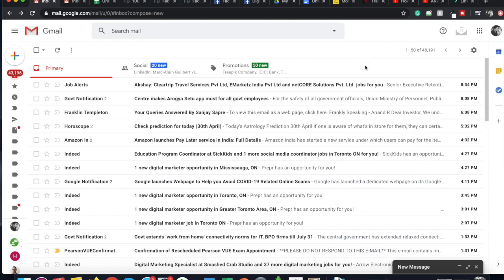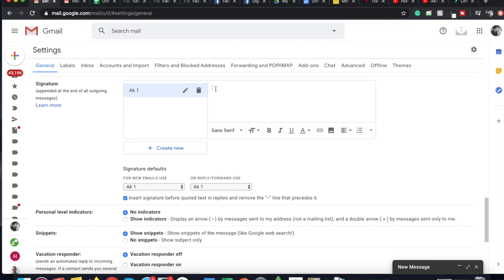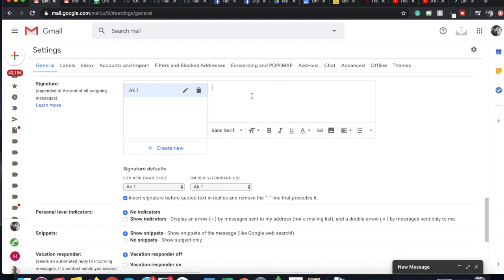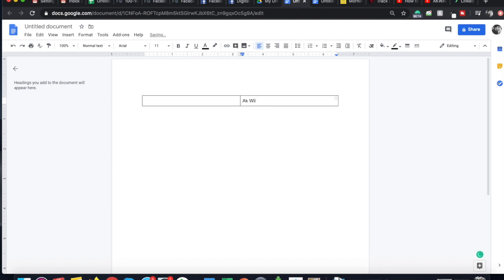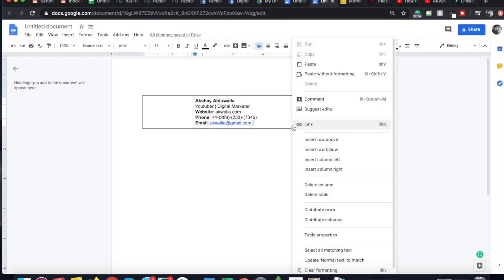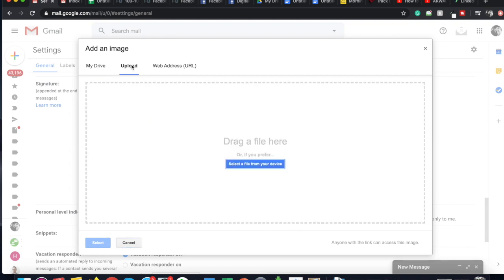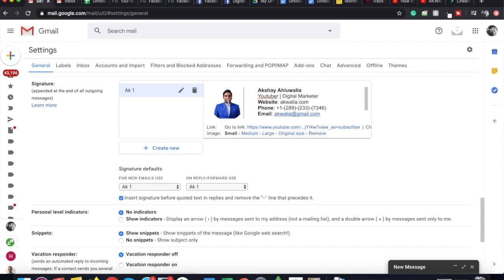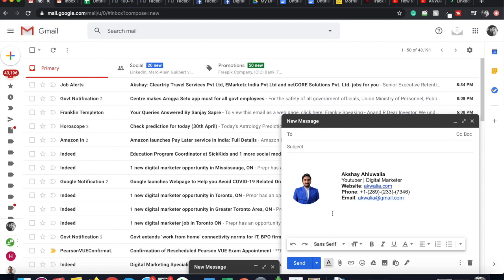Gmail Signature With Image and Logo in Seconds | Gmail Setup Tutorial 2020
Learn how to create a Gmail Signature with Image step by step in seconds -through this easy to follow Gmail Signature Setup Tutorial 2020

The add signature option can be accessed in Gmail by clicking on the top right-hand side of the screen, on the settings cog. Then the signature can be created either in the Gmail settings window itself or separately in a Google Document. It is recommended that the signature be created in a Google document and then be pasted into the signature window in Gmail settings as there are a lot of formatting options in the google doc which helps the signature look more professional.

Once the Signature is pasted the image or logo can be added, resized and hyperlinked. After that, the signature defaults have to be changed to the new saved signature for sending new emails and replying to or forwarding other emails.

The changes can be saved by scrolling down and clicking on save changes. This will enable the newly created signature to be appended at the bottom of all emails.